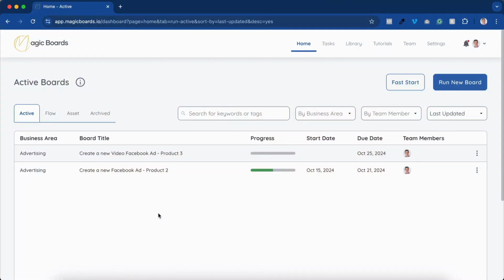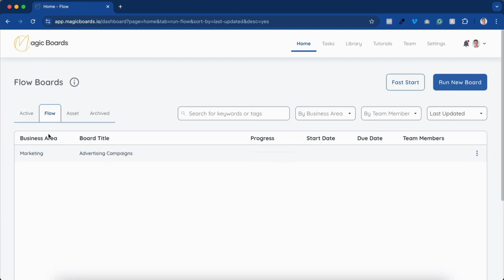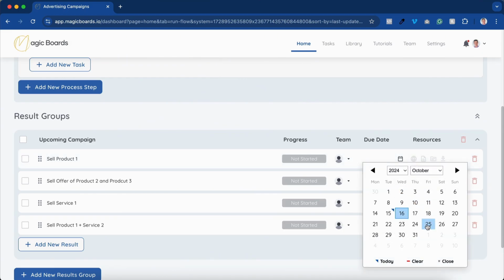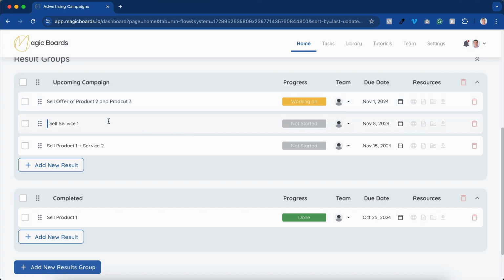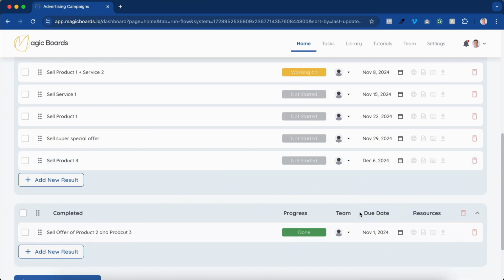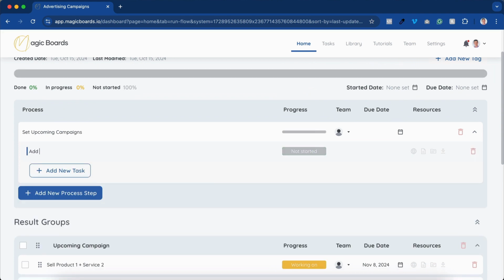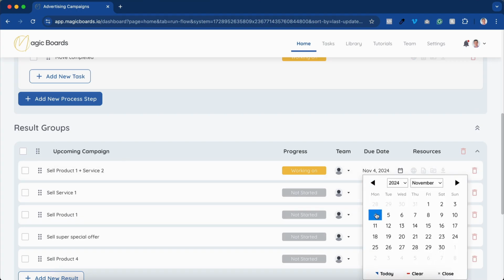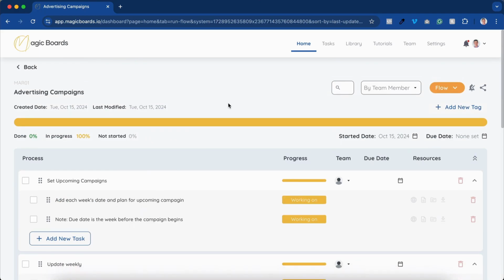Strategic Command Part 2 - Flow